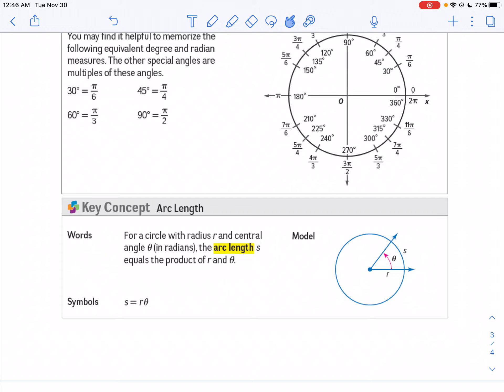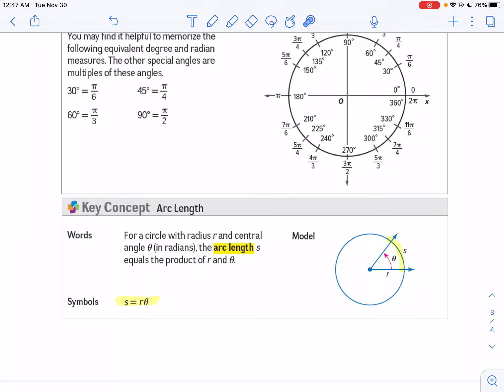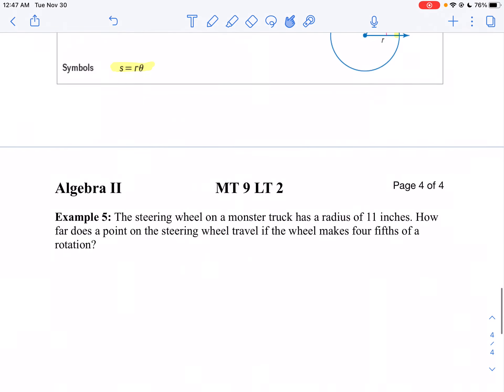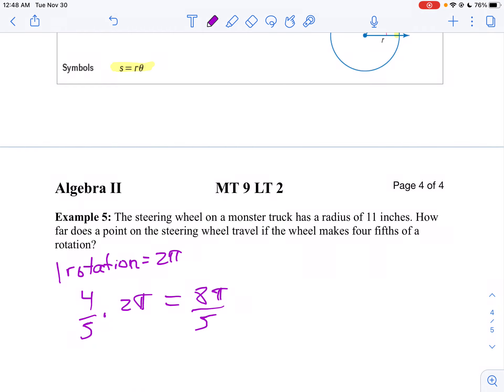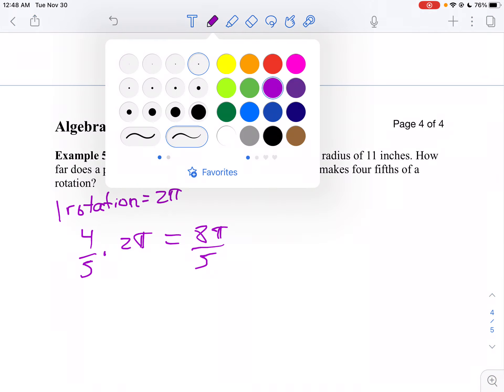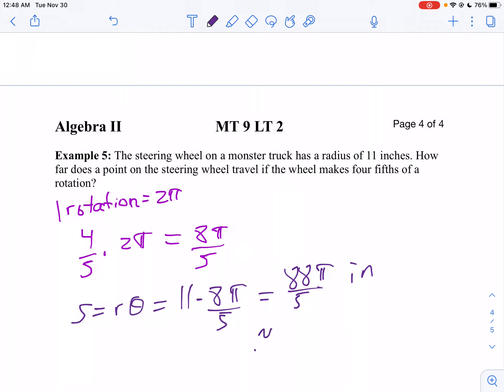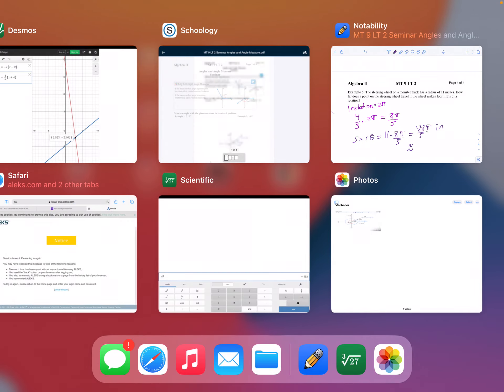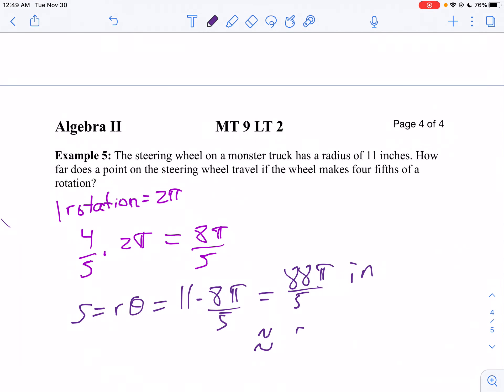MT 9 LT 2 Seminar Part 4 Arc length